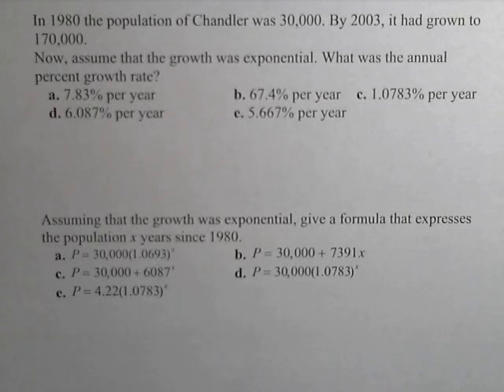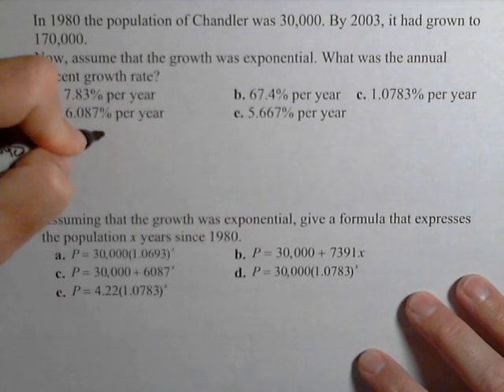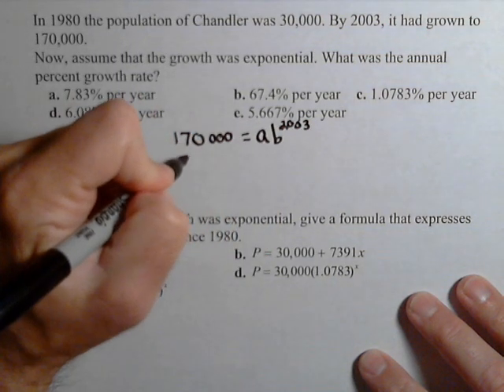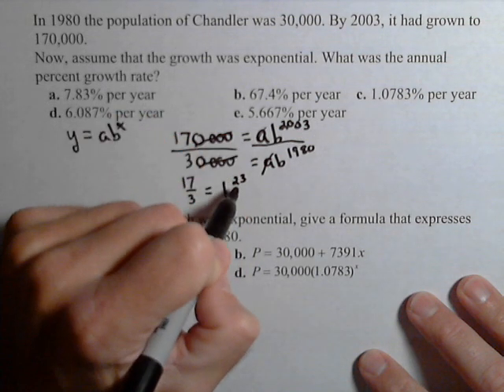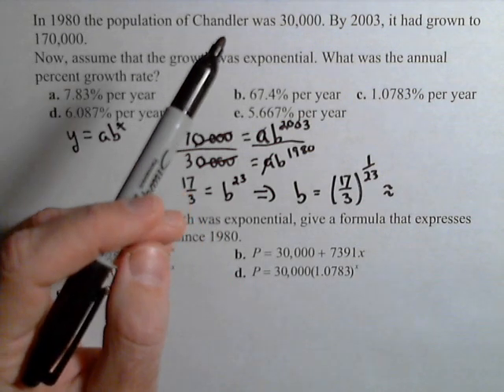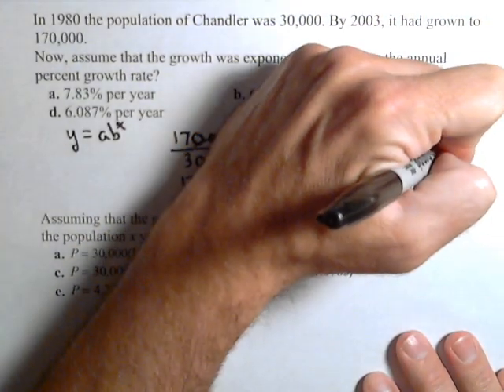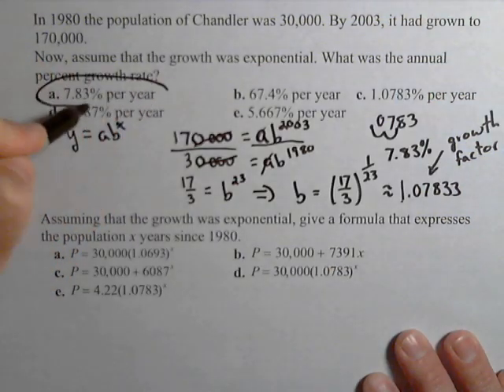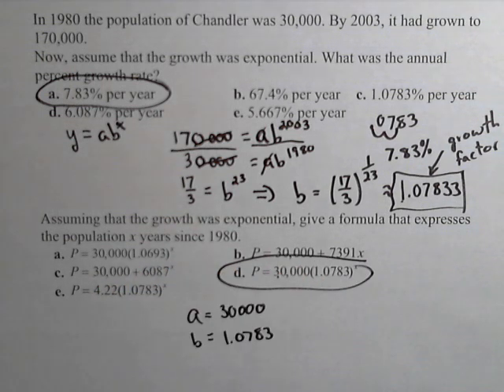Percent Change and Exponential Functions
Finding percent change and an exponential model.